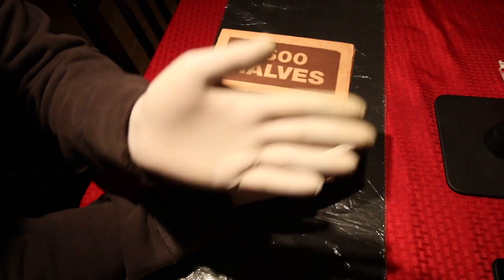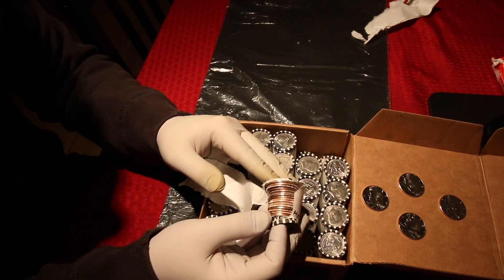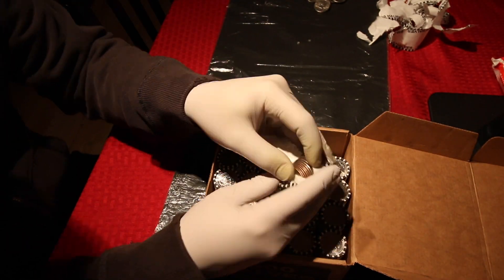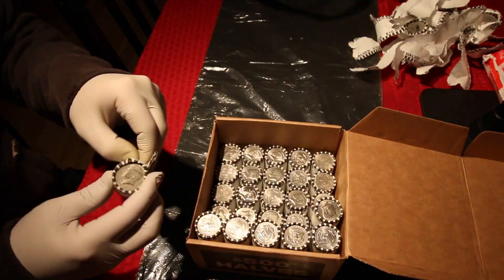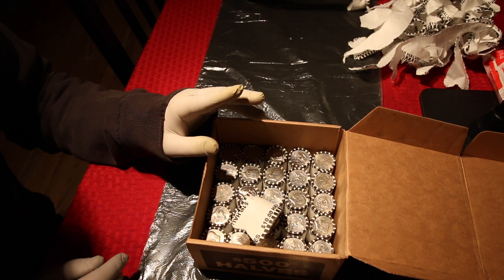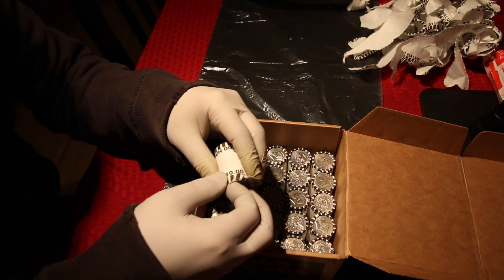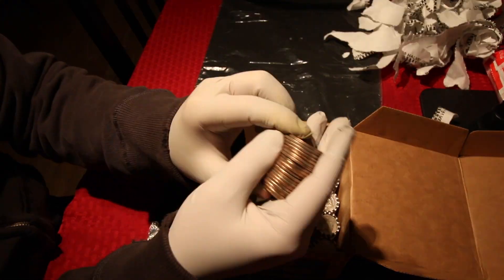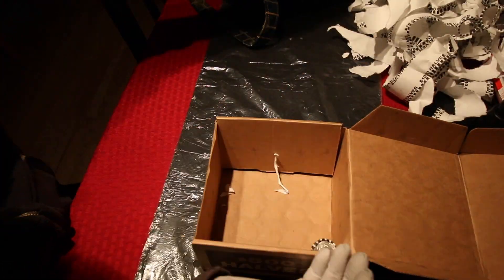$500 Half Dollar Coin Roll Hunt!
Coin roll hunting another $500 box of half dollars. If you're looking for additional coin content check out my Instagram page. @campbellscoins. Link is in banner.